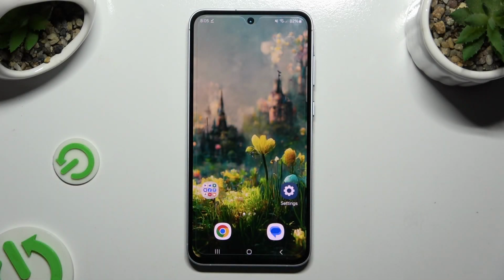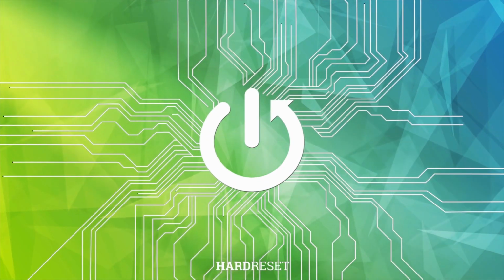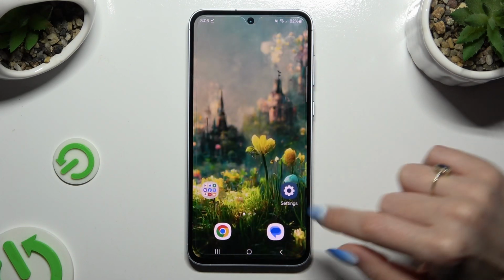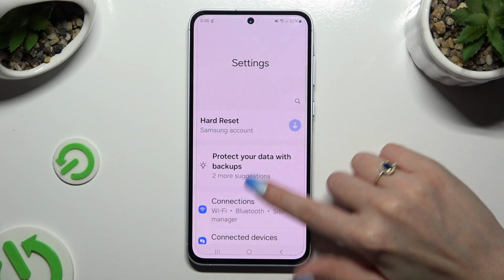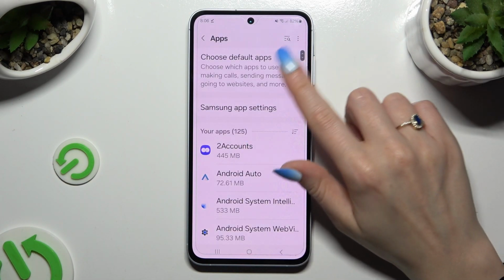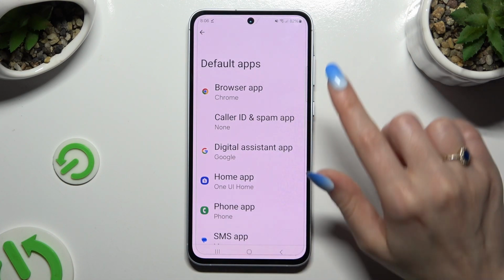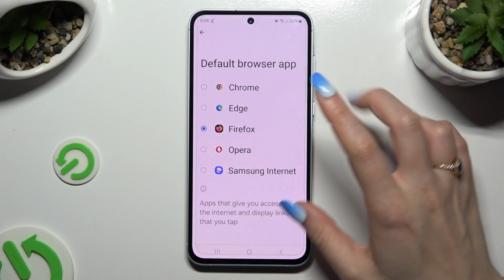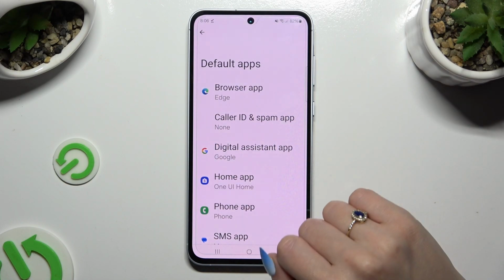How to Change Default Apps on Samsung Galaxy A55?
Find out more:
Take control of your Samsung Galaxy A55 experience by learning how to change default apps. This tutorial provides clear, step-by-step instructions to help you customize your device's behavior when opening specific file types, links, or actions. Whether you prefer a different browser, messaging app, or camera application, changing default apps allows you to personalize your device to suit your preferences.

Why would users want to change default apps on their Samsung Galaxy A55?
What types of default apps can users change on the device?
Are there any considerations users should be aware of before changing default apps?
How does changing default apps enhance the user experience on the Galaxy A55?
What steps are involved in changing default apps on the device?